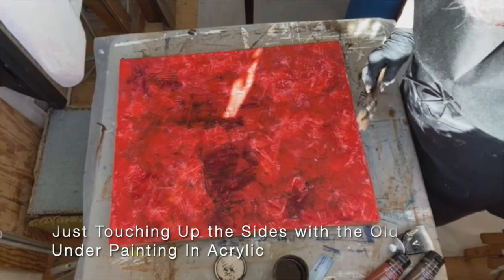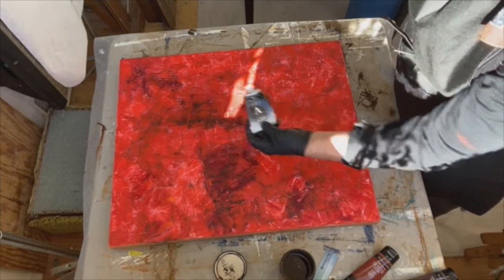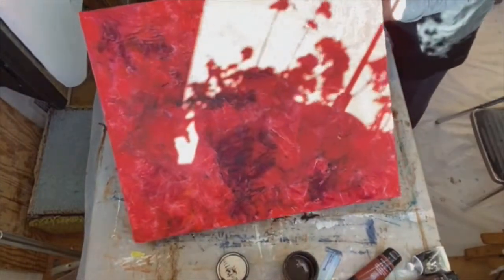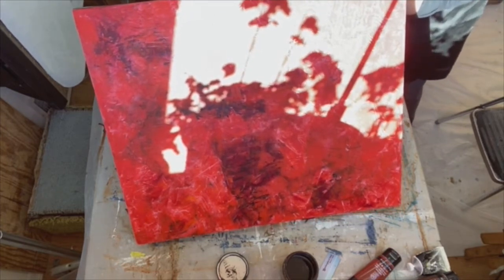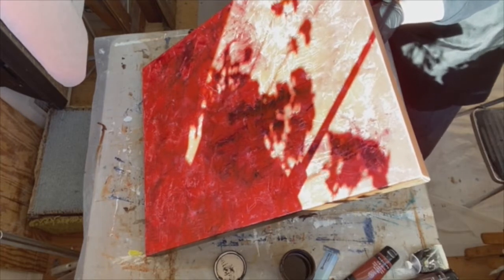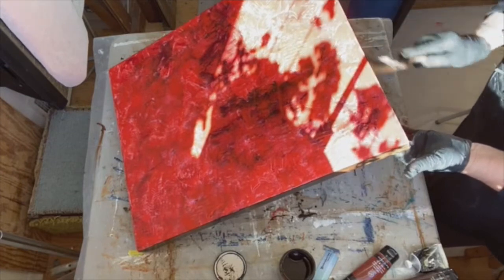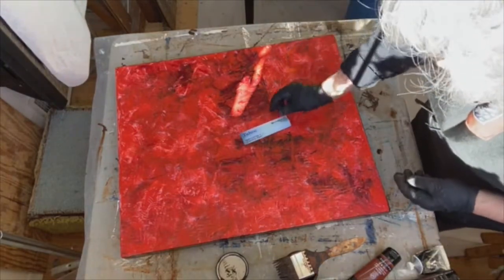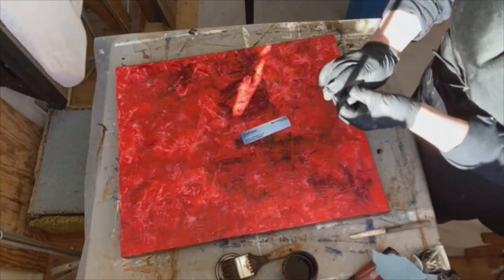Art Making by Finishing the Sides of a Canvas with Marilyn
In Art Making, sometimes you start your actual oil painting, only to discover you hadn't painted the sides of the canvas. You could tape then over to protect them, but usually you want to paint them. Watch Marilyn go back and take care of that. It's all part of the meditative process of Art Making.